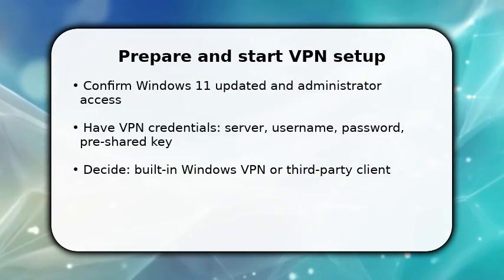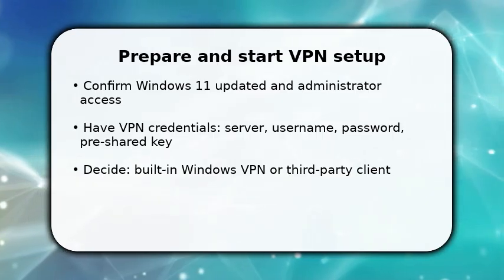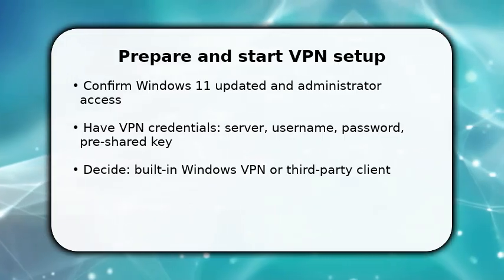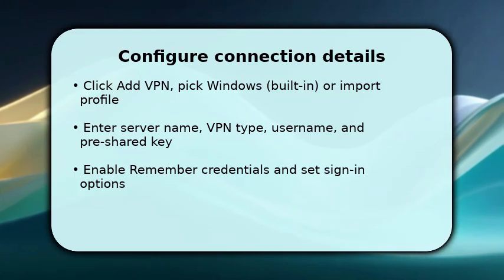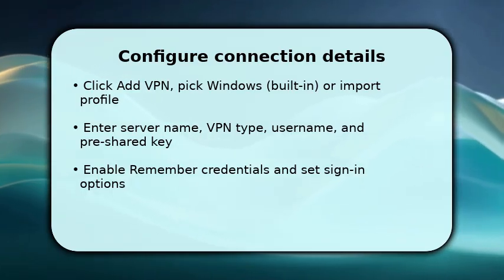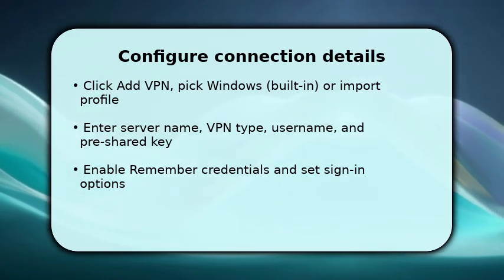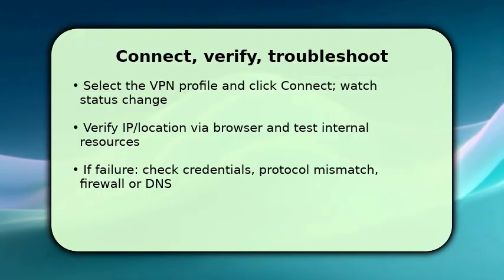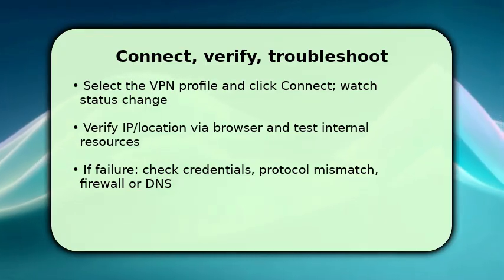How to Connect Vpn in Hp Laptop Windows 11 (full Guide)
Discover the step-by-step process of connecting a VPN on your HP laptop running Windows 11. This comprehensive guide covers essential tips for enhancing online privacy and security, ensuring you can safely browse with peace of mind.

connect vpn, HP laptop, Windows 11, online privacy, VPN setup, secure connection, privacy protection, digital safety, network encryption, remote access